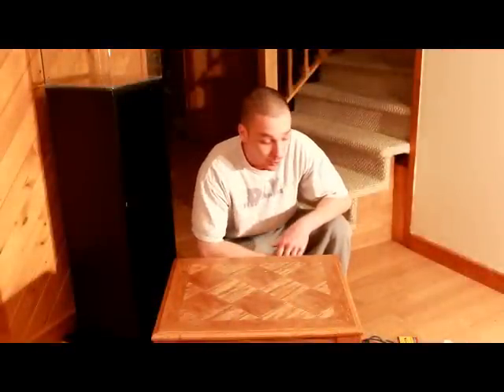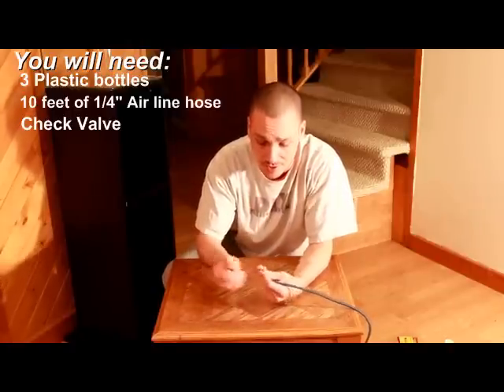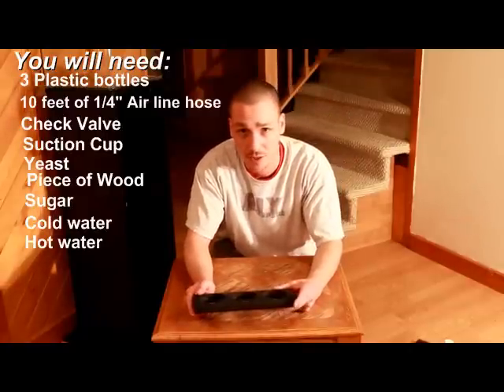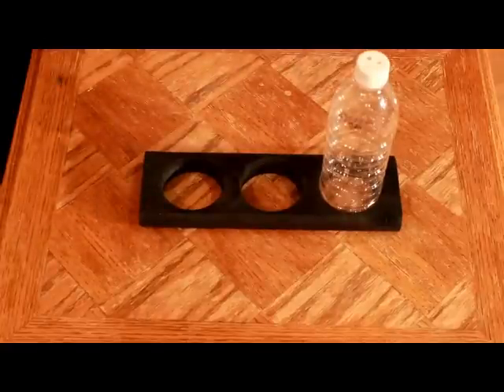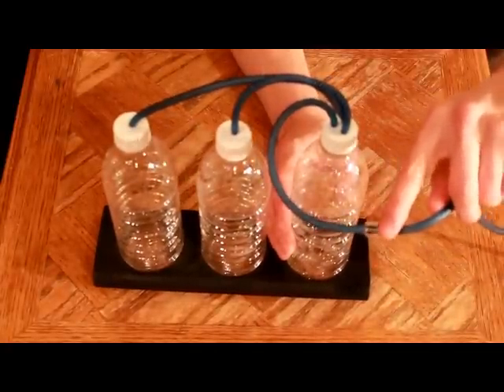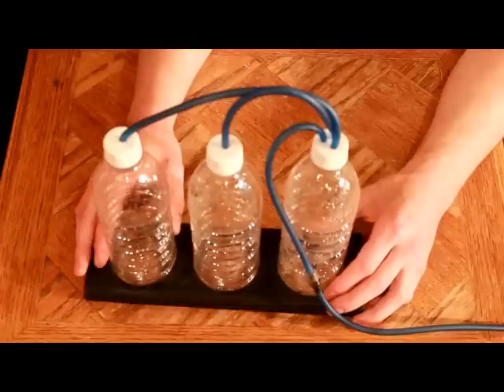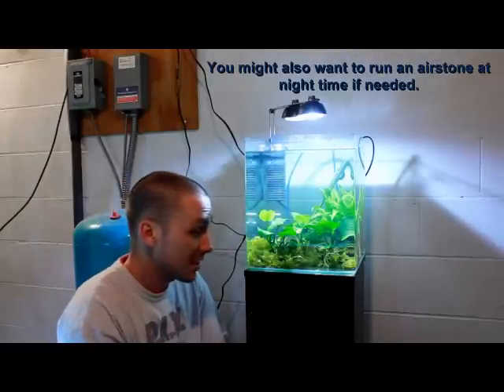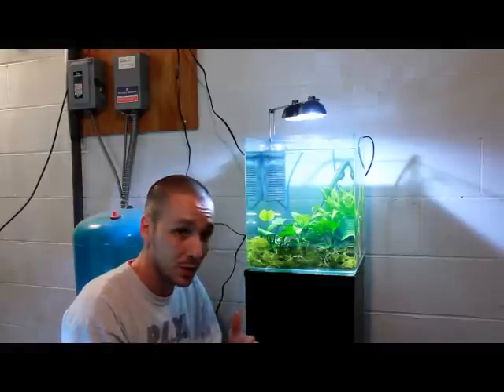HOW TO: DIY CO2 for planted aquarium TUTORIAL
I simple video on some of the basics to build a DIY co2 system for your planted aquarium.
While im no plant pro, this system certainly has made a huge improvement on the tanks i use it on, VS the tanks i dont have it on. So i can say that it certainly does work.